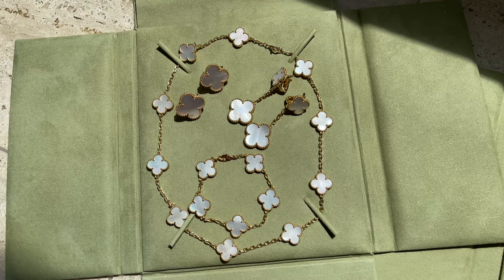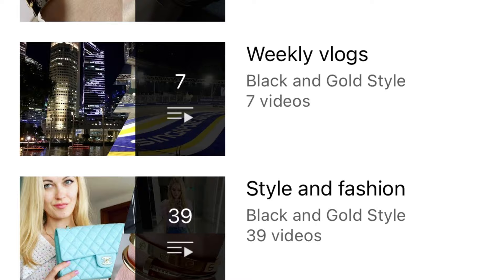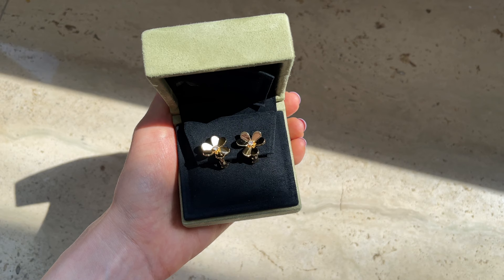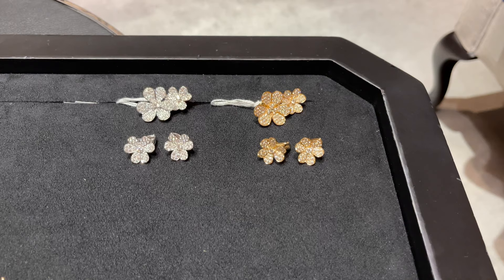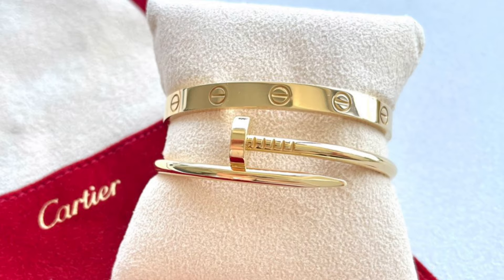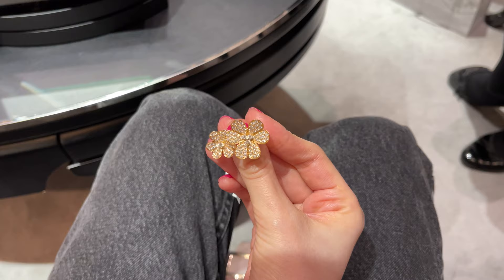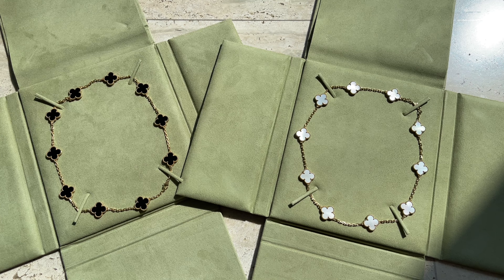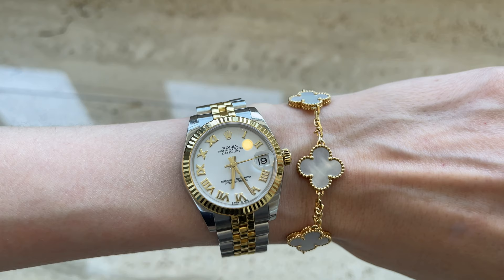VAN CLEEF AND ARPELS ALHAMBRA VS FRIVOLE - comparison | Black and Gold Style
Hey guys,

In today’s video I will be comparing the Van Cleef Alhambra collection vs Frivole. I will talk about the pros and cons and I hope that you will like this video and will find it useful.

Please let me know which collection from VCA Alhambra or Frivole you prefer?